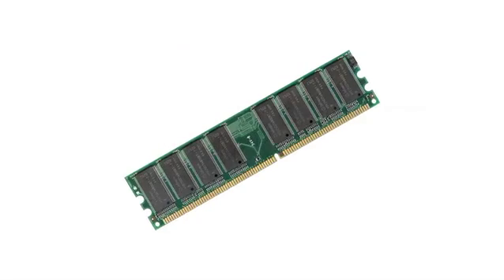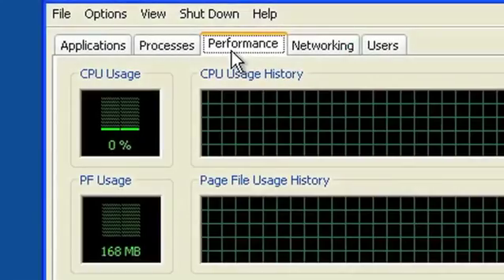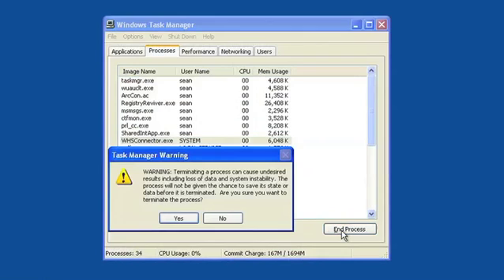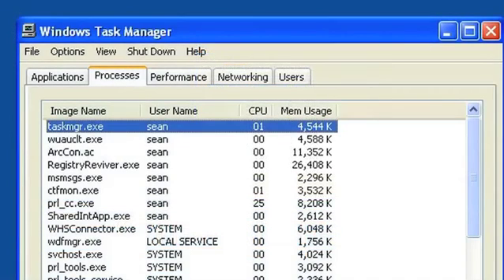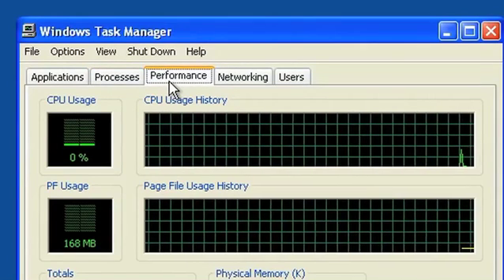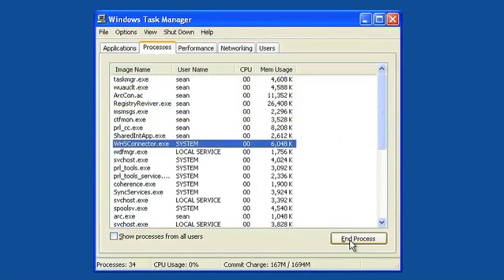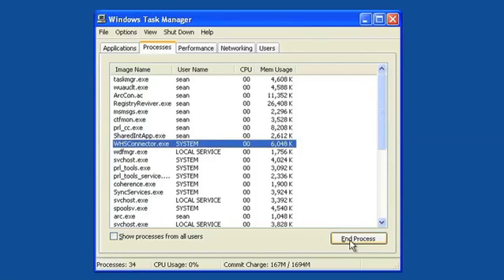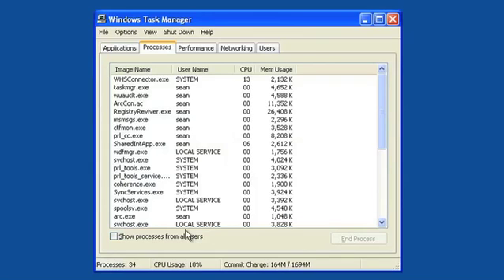Free Up RAM Resources on Windows XP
Here's a how-to video for freeing up RAM resources on Windows XP.

From ReviverSoft, the company behind Registry Reviver, Driver Reviver and PC Benchmark.